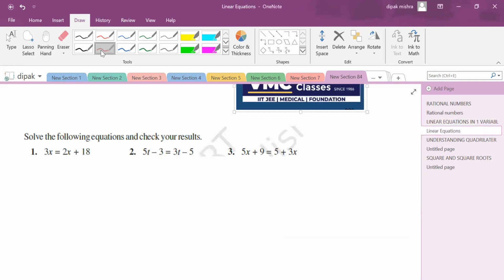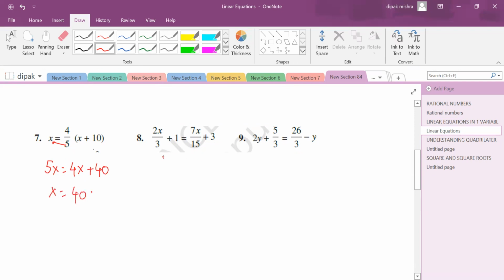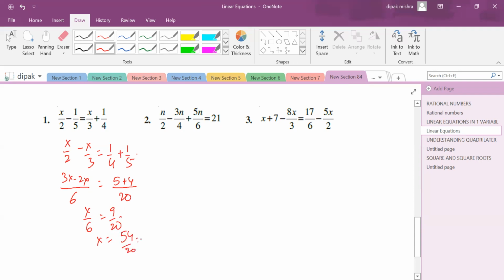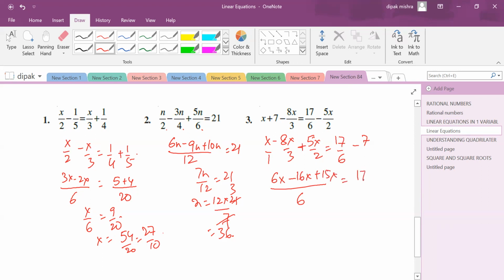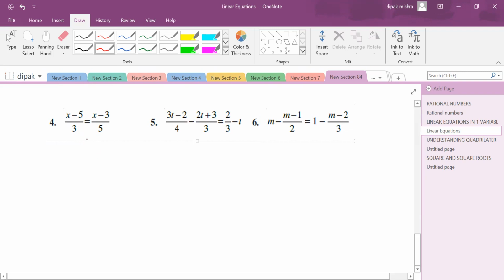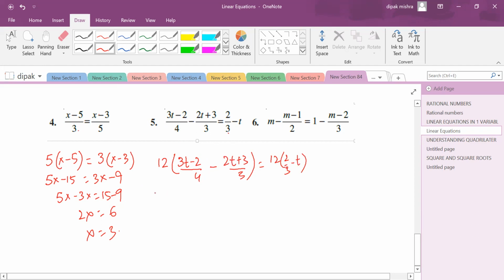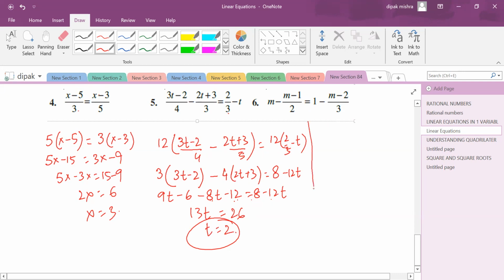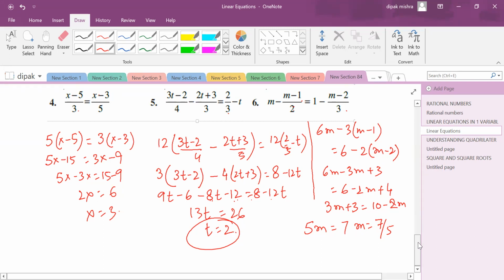"Mastering Linear Equations in One Variable | Class: 8 Important Questions with VMC"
🔥 Welcome to our comprehensive lesson on Mastering Linear Equations in One Variable!

In this power-packed tutorial, we will guide you through the fundamental concepts of linear equations, equipping you with the skills and confidence to tackle a variety of problems in this area. Whether you're a student looking to excel in your math class or someone preparing for competitive exams, this video is your ultimate resource for mastering linear equations.

Here's what you can expect from this video:
📌 Introduction to Linear Equations: We'll provide a quick overview of what linear equations are and their significance in mathematics.

📌 Problem Solving: We'll walk you through 8 important linear equation problems step by step, breaking down the solutions for easy understanding.

📌 Tips and Tricks: Our expert instructors will share valuable tips and tricks to make solving linear equations more efficient and less daunting.

📌 Practice Questions: After each problem, we'll provide additional practice questions to help reinforce your learning.

📌 Real-Life Applications: Discover how linear equations are used in real-life scenarios, making math more relatable and practical.

📌 VMC Expertise: Learn from the best! VMC is renowned for its top-notch coaching and experienced faculty members who have helped countless students achieve their academic goals.

Don't miss out on this opportunity to boost your math skills and become a pro at solving linear equations. Whether you're a beginner or looking to refine your skills, this video has something for everyone.

Let's get started on your journey to mastering linear equations in one variable! 💪📚✏️